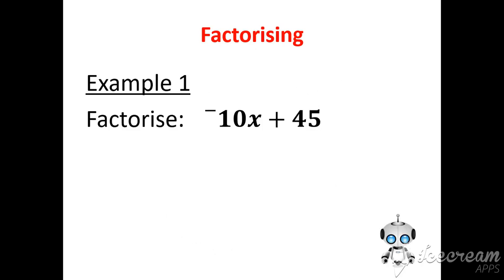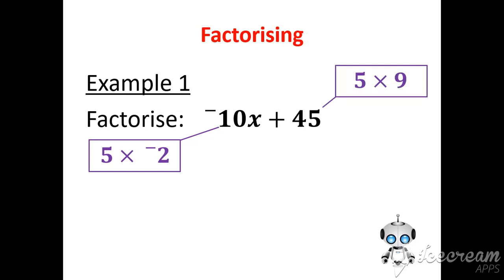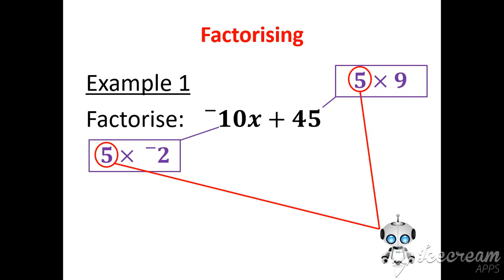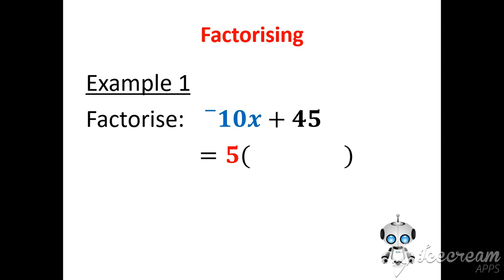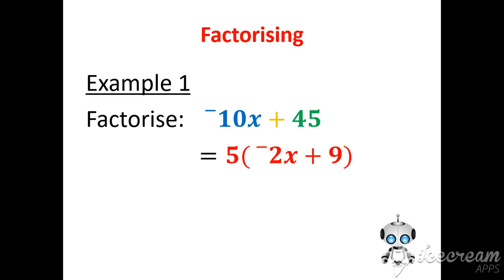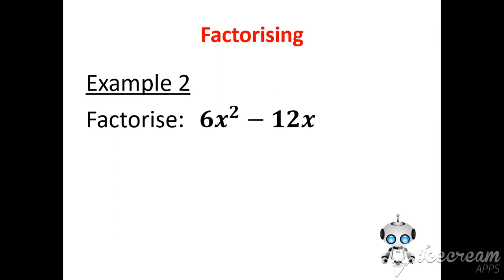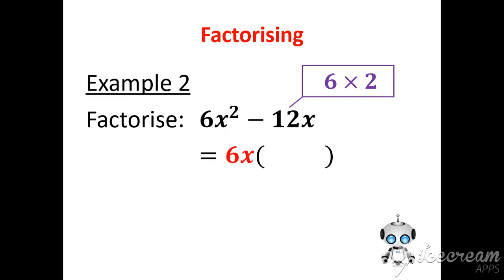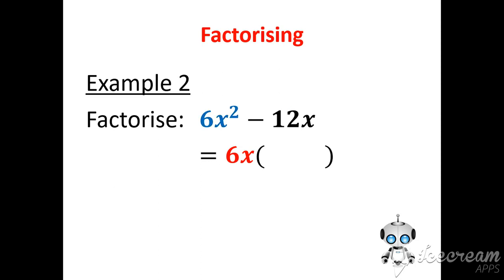JA22 - Factorising #3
JA22 - Factorising #3 @tahimaths23